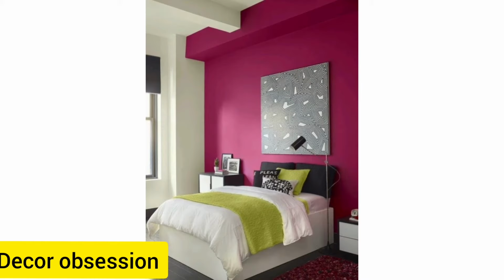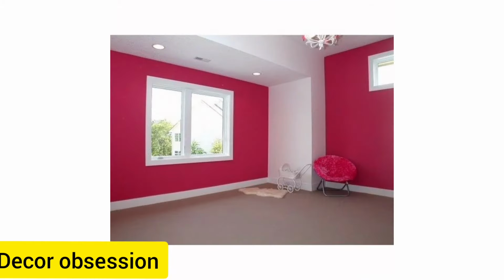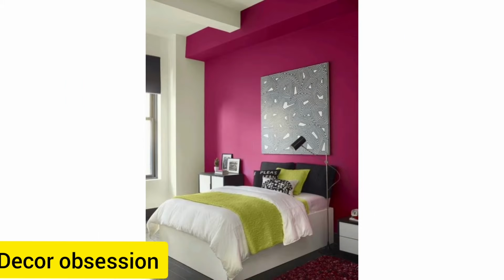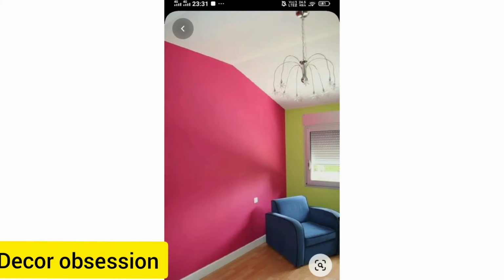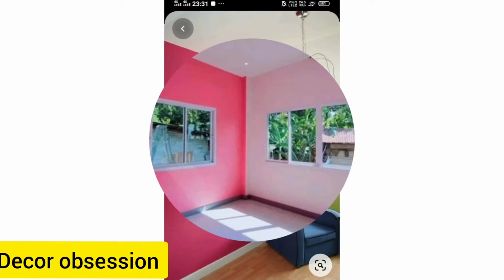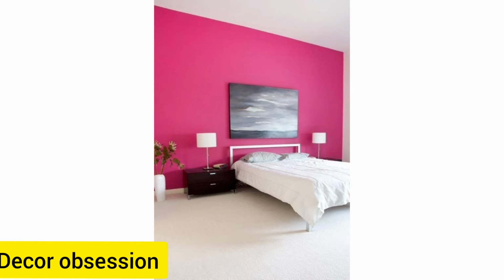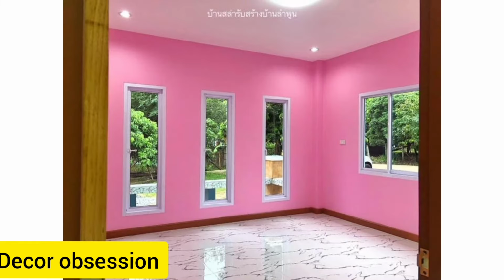so modish pink paint designs||sooper pink for room||colour designing ideas 2022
welcom to my channel decor obsession.

please watch this new video.